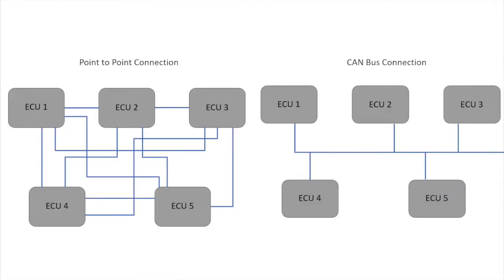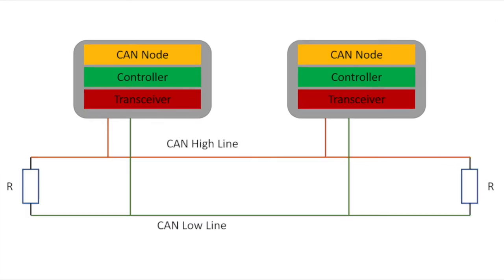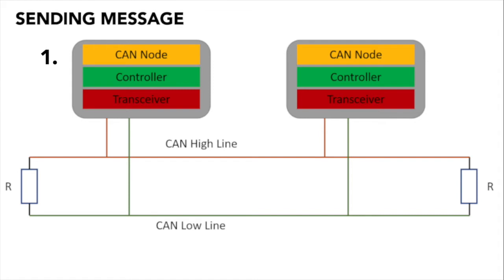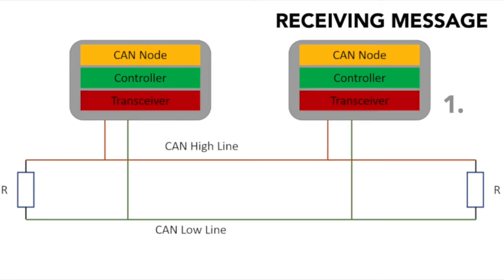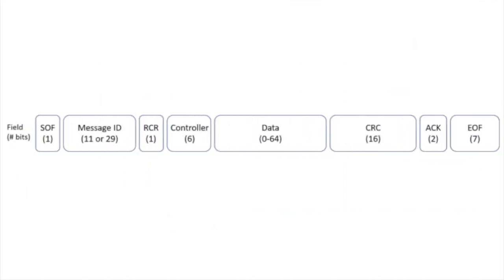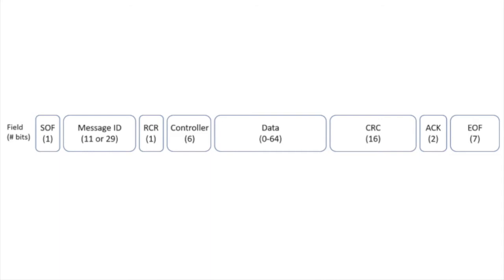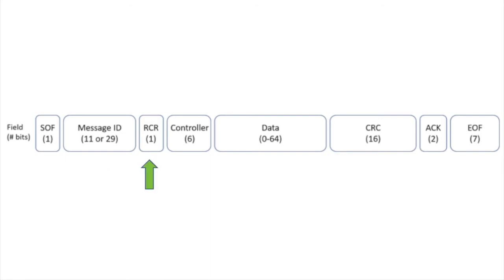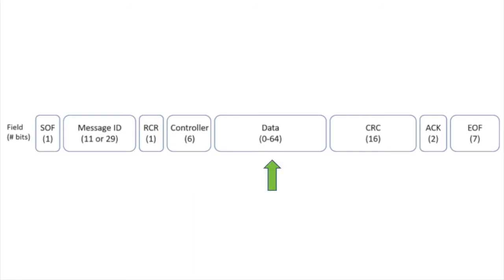What is the CAN Bus Network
What is the CAN Bus Network in a vehicle? Learn how can we utilize the CAN Bus to improve fleet management through telematics devices.